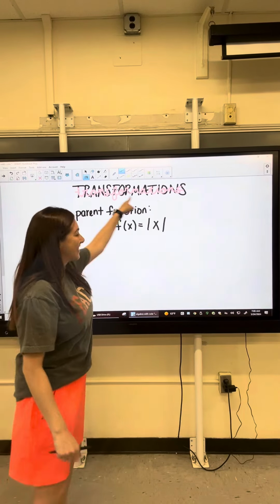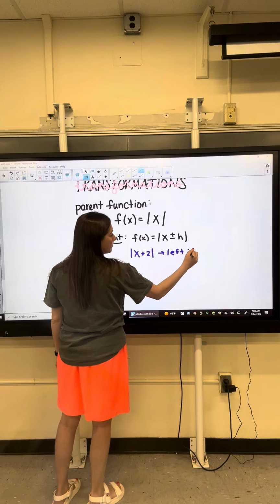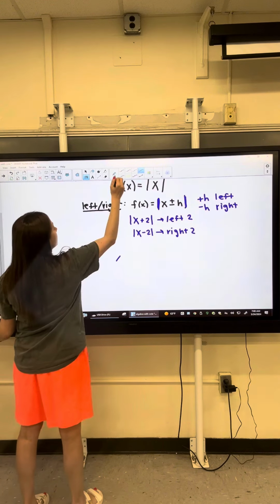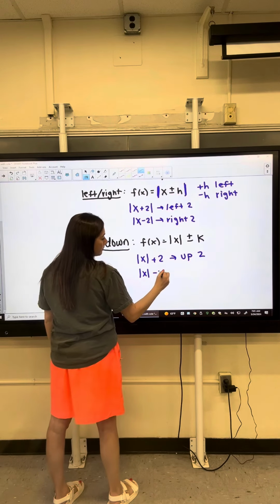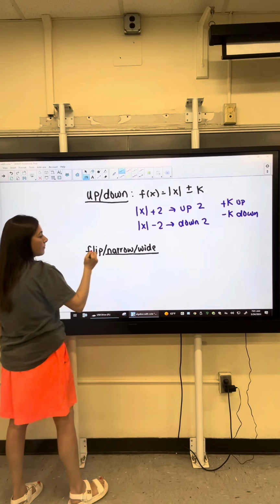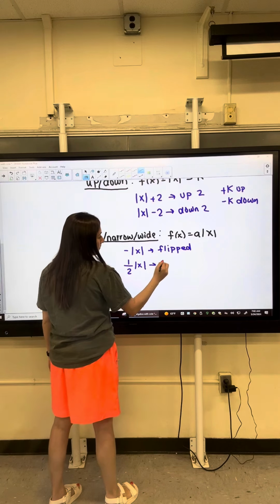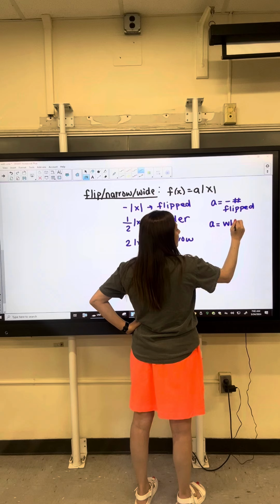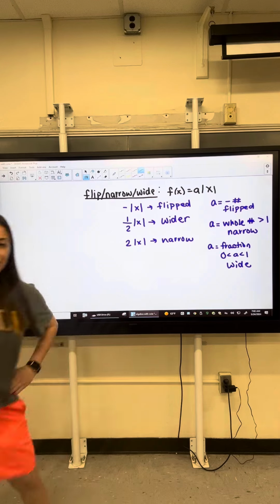Transformation of Functions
Watch as we go over the transformation rules for functions.